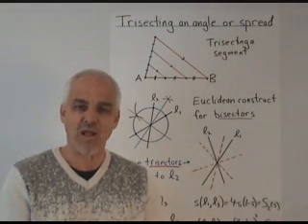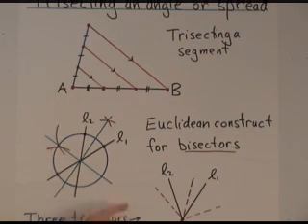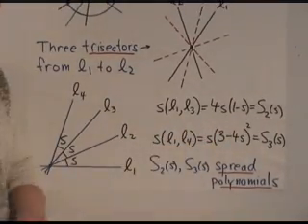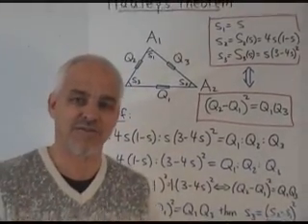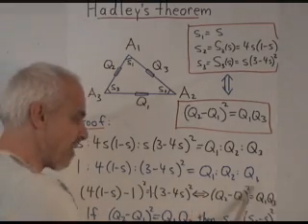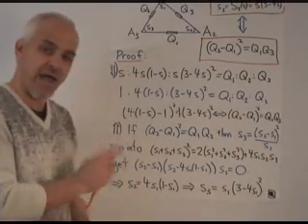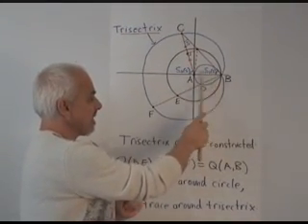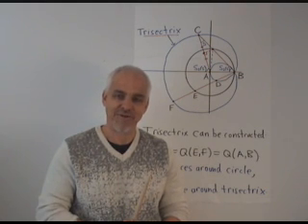Trisecting angles and Hadley's theorem | WildTrig: Intro to Rational Trigonometry | N J Wildberger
Trisecting angles from a rational trigonometry point of view, featuring a new theorem of Hadley, and relations to the trisectrix.